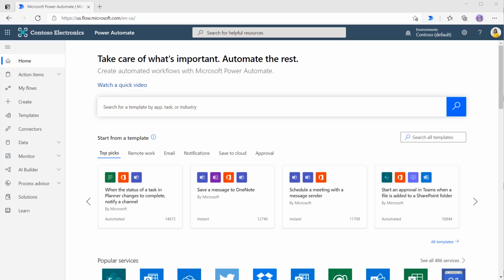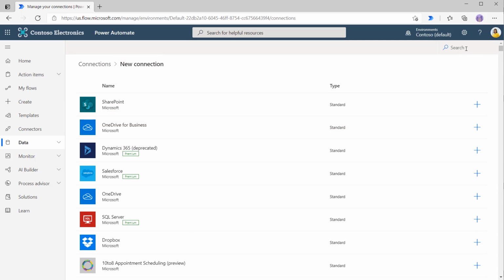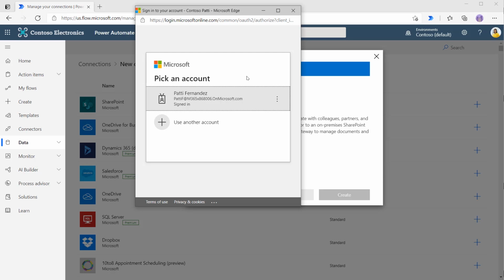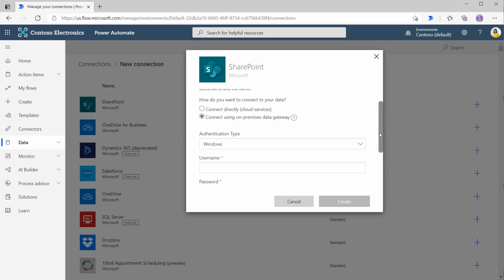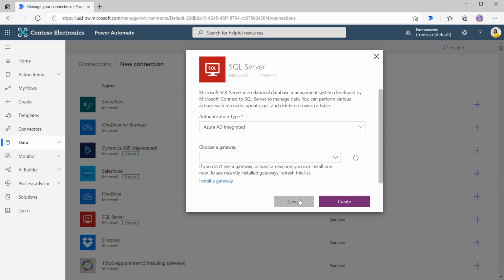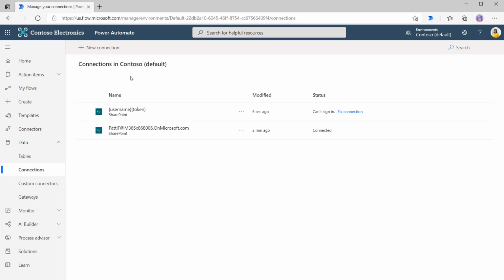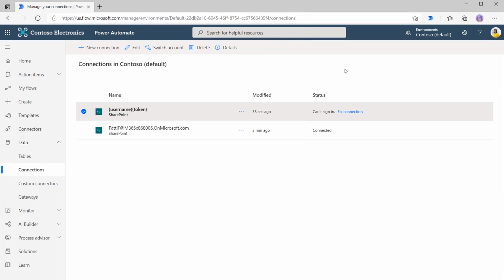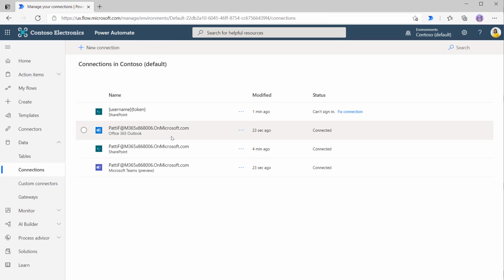How to manage connections in Power Automate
In this video, you'll learn about 300+ connecters you can use to create a flow.
Power Automate uses connections to make it easy for you to access your data while building flows.